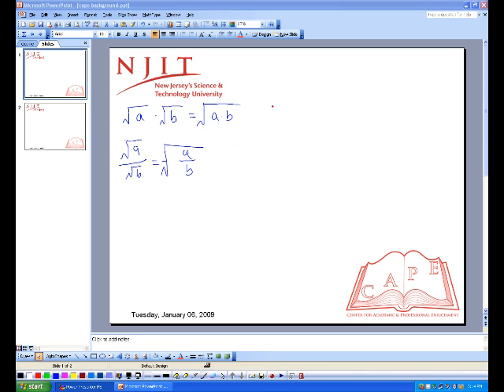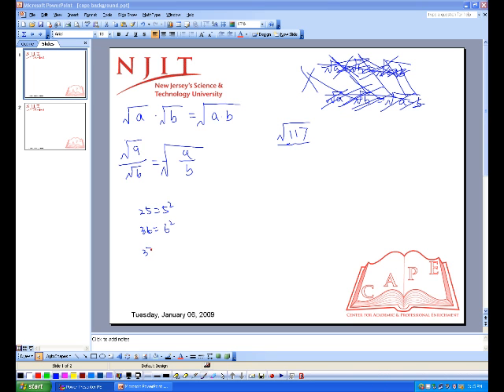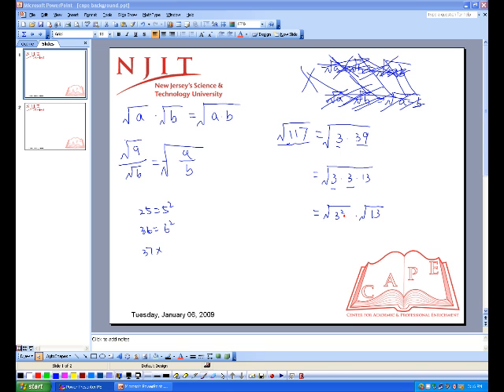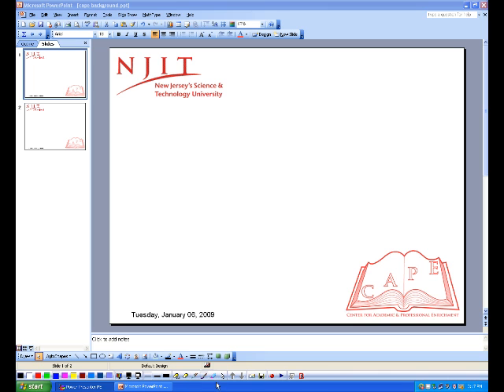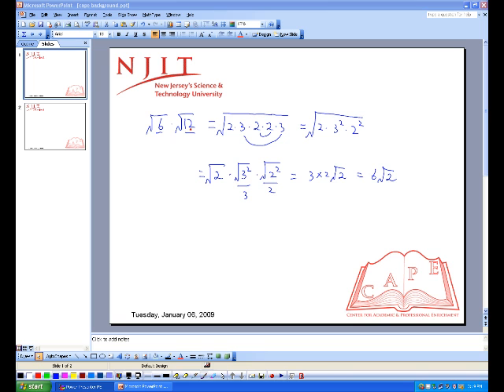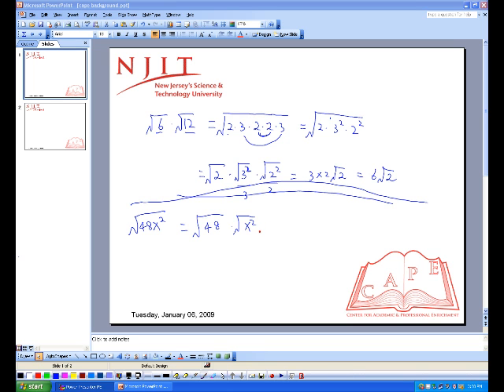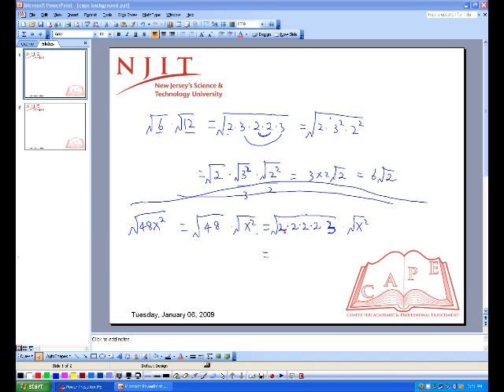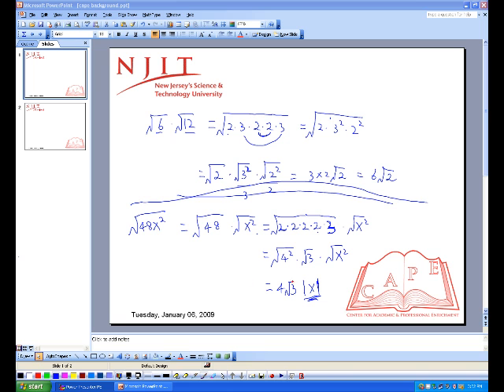7b simplify square root